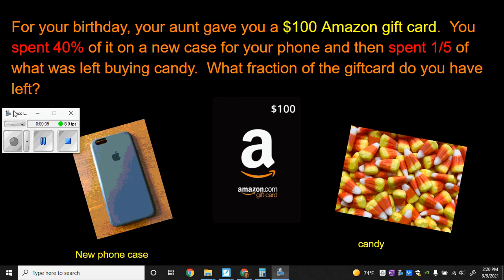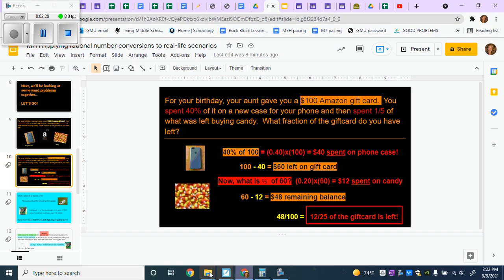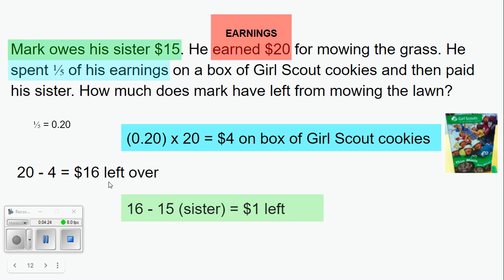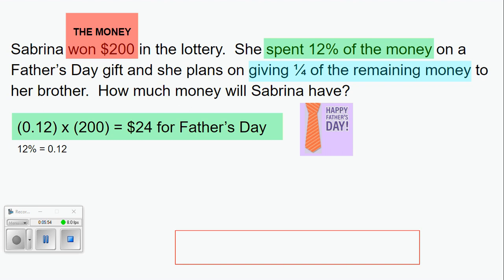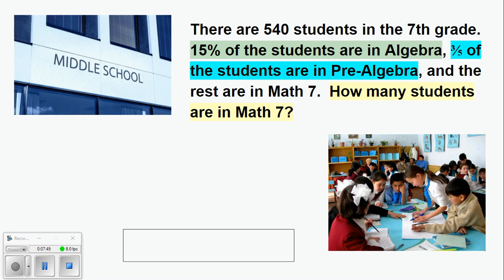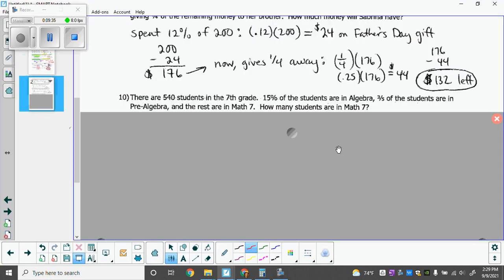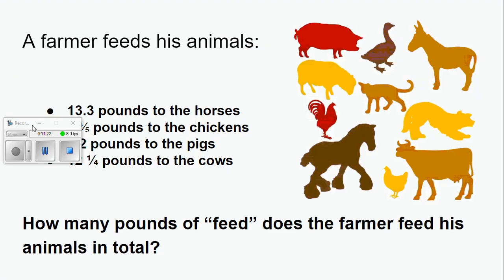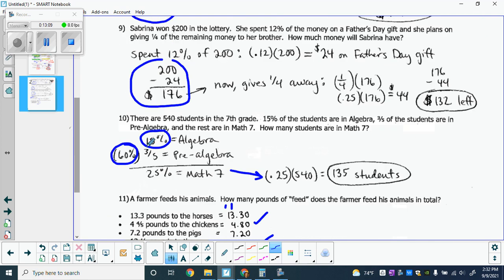I can apply rational number conversions (continued...)